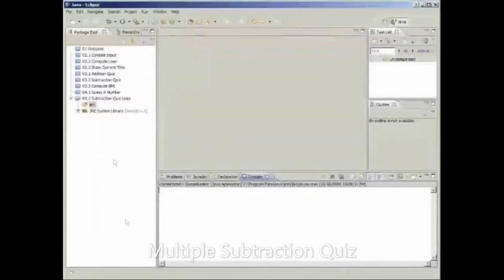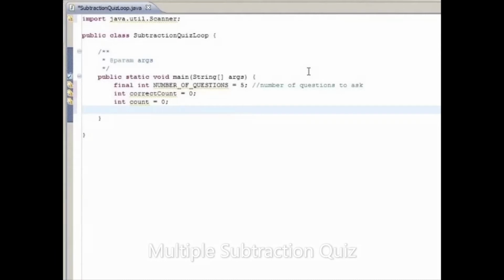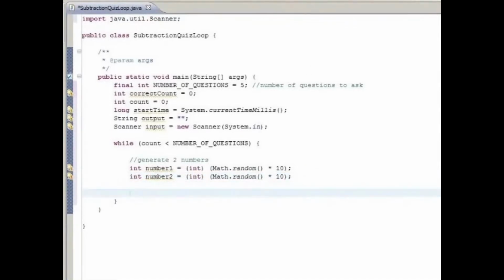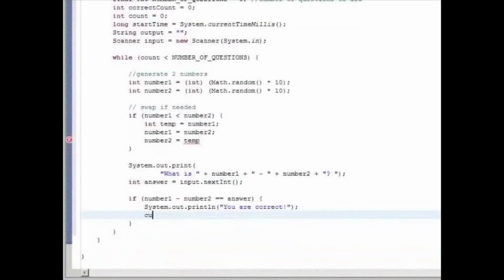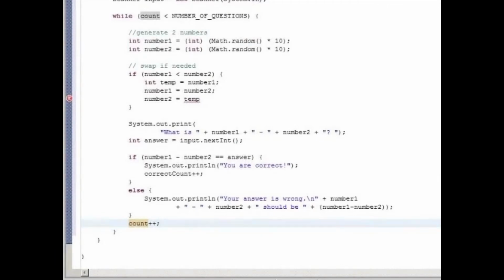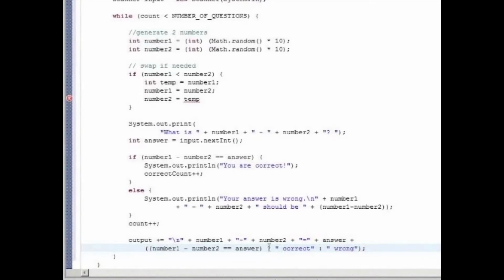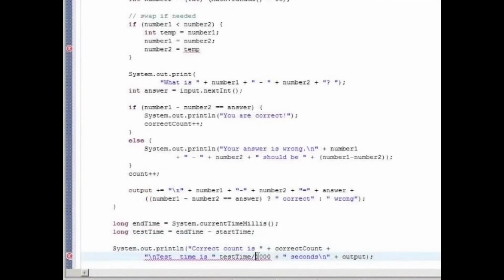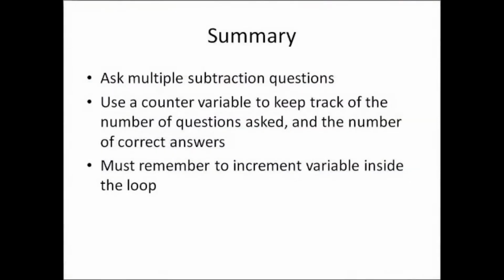CSC-111 - Chapter 5 - Multiple Subtraction Quiz